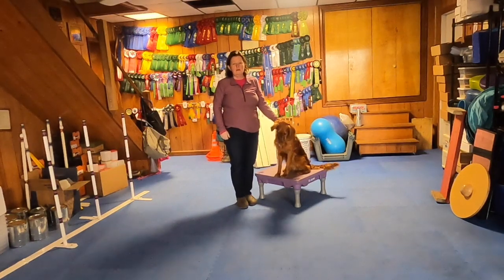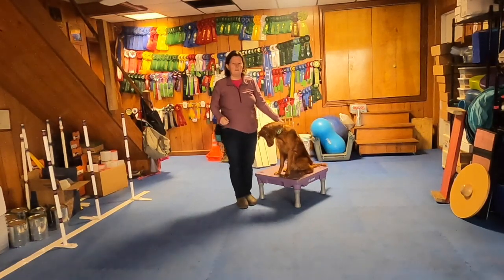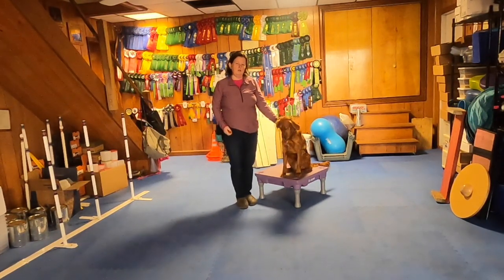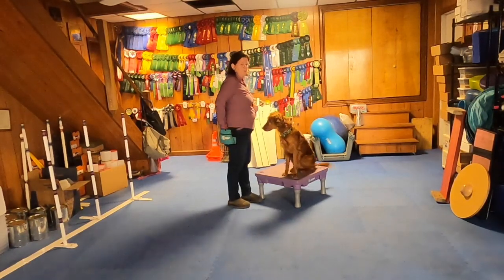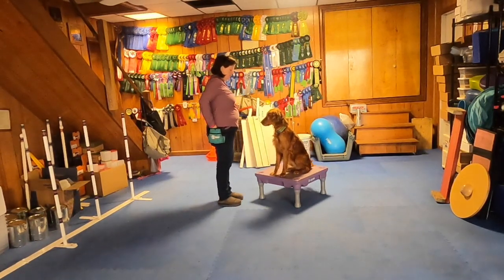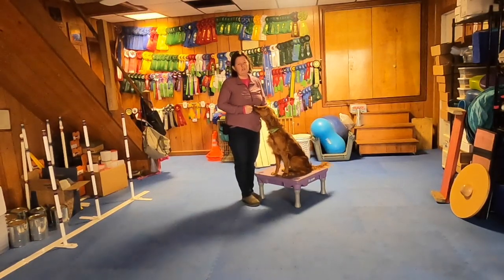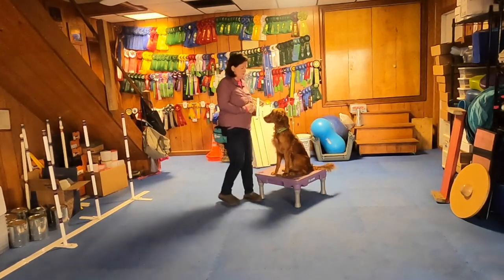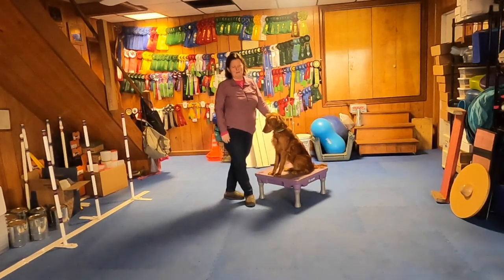Wave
Teach your dog to wave